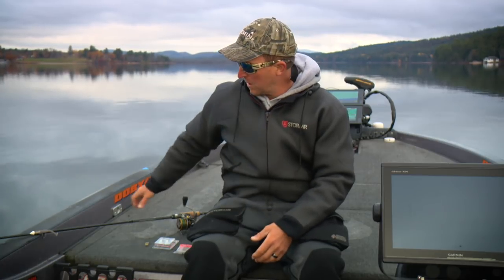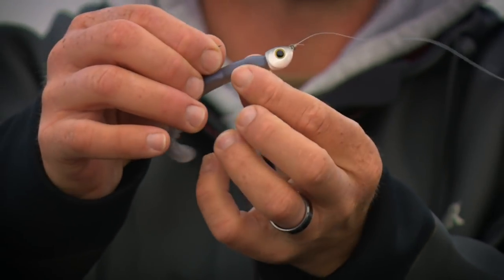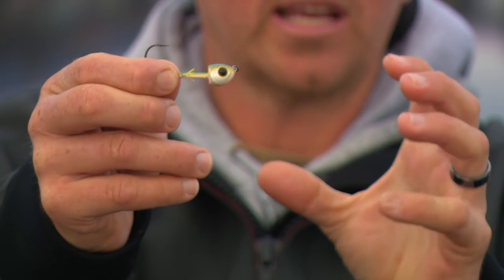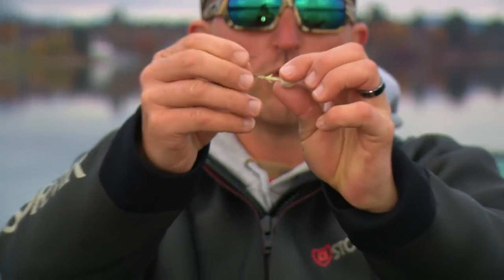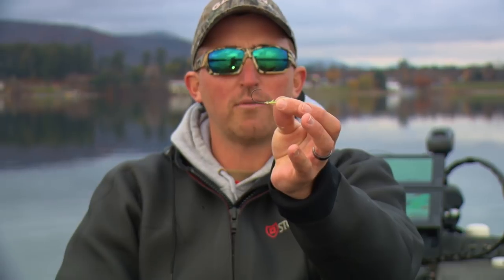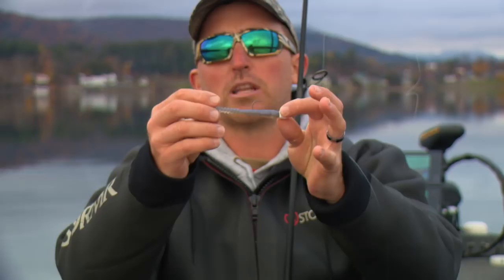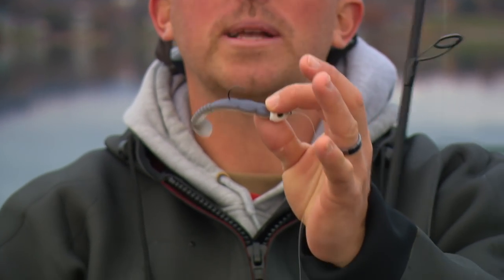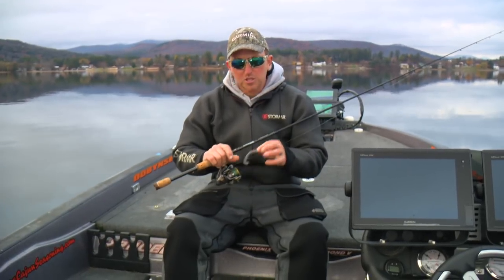❄ Finesse Swimbait Bass Fishing Secrets for Winter Cold ❄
Bass fishing tournament angler Paul Mueller loves to fish in the cold, in fact, he's fishing all winter until the water turns to ice. One of his favorite winter & cold water techniques for catching bass is finesse swimbait fishing. You may be asking, "How do you catch bass in the winter?" or "How do I fish a swimbait in cold water?".  Upon investigation Mueller will tell you how to catch bass and how to fish a finesse swimbait in the winter for smallmouth bass.

Remember, even if it's freezing and almost iced over, this you can catch bass fishing the 3 1/4" Reins Fat Rockvibe Shad Swimbait with the Dobyns Light Hook Swimbait Heads If you want all the secrets from this instructional video, as well as over 450 more how to fishing videos, signup signup before Christmas 2018 and receive a FREE HAT with your paid subscription!